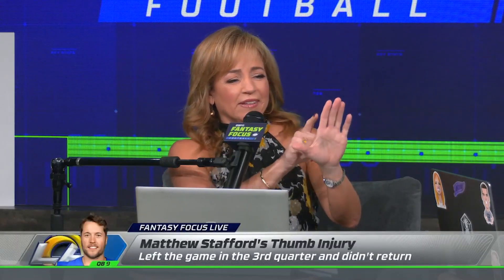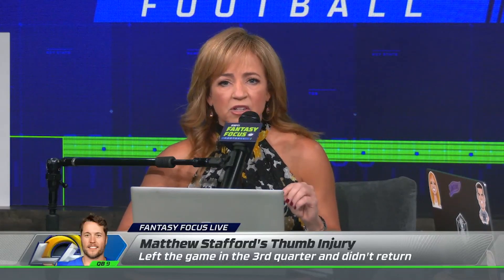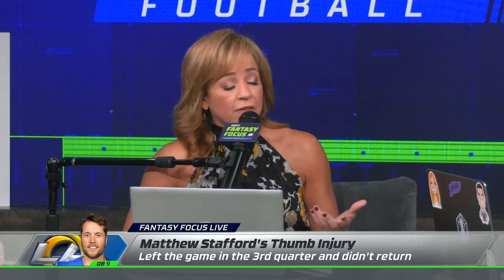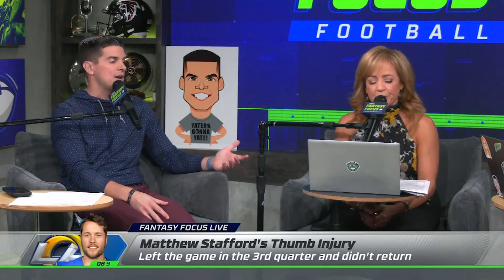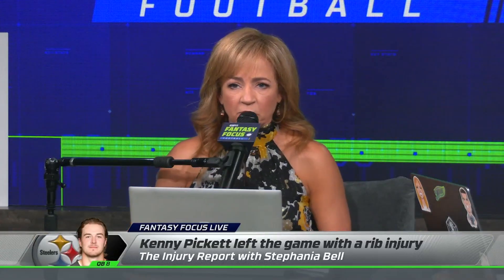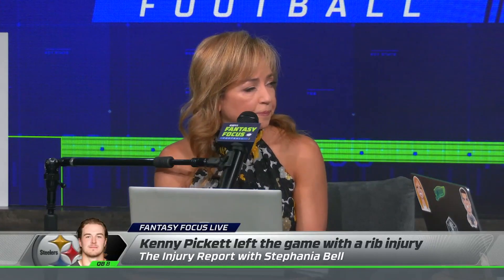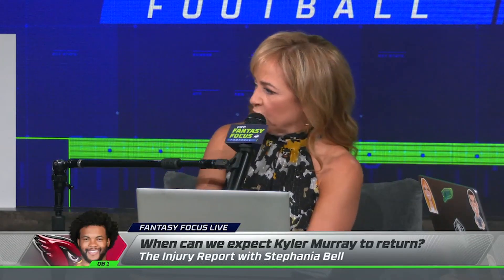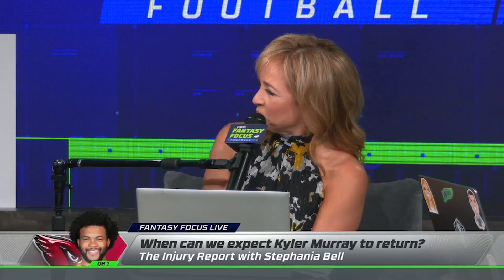Stephania Bell's Week 9 Injury Report: When will Kyler Murray Return? | Fantasy Focus 🏈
Stephania Bell provides her week 9 injury report from around the NFL.  Updates on key quarterbacks including Matthew Stafford and Daniel Jones as well as when we can expect Kyler Murray back on the field.